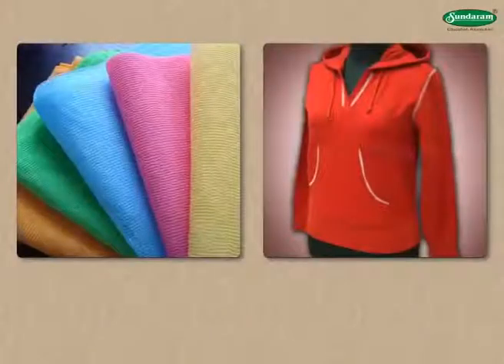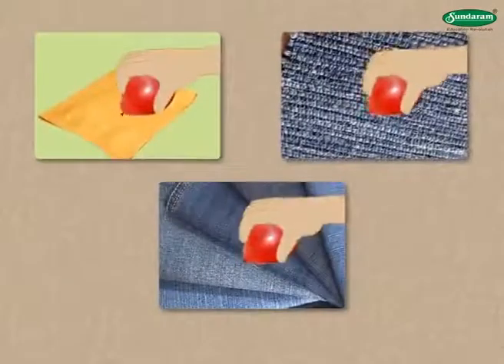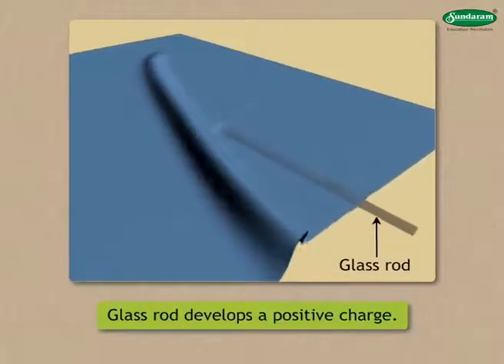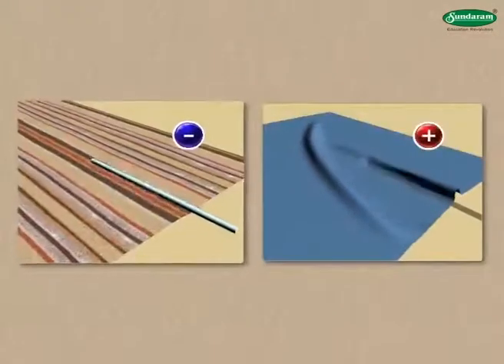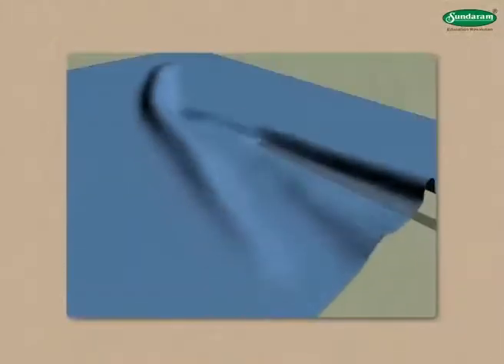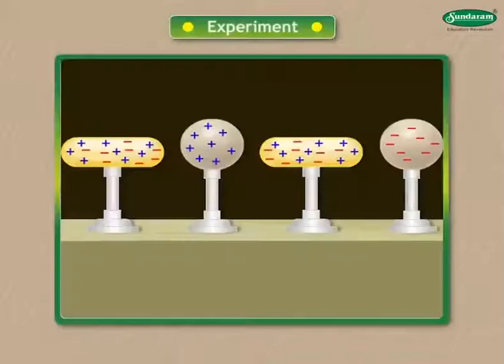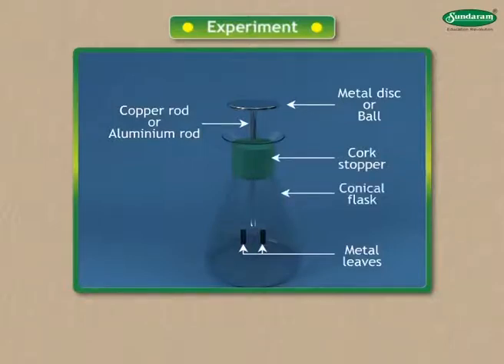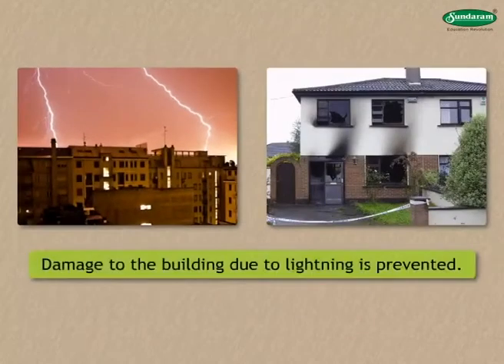Sundaram Eclass Science concepts: Electric Charge